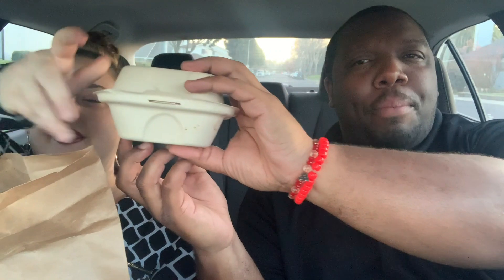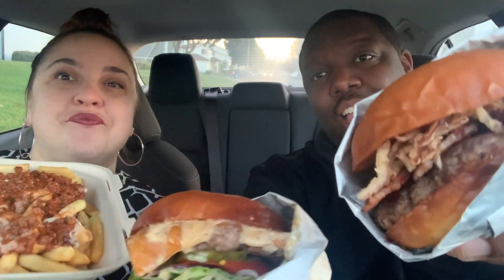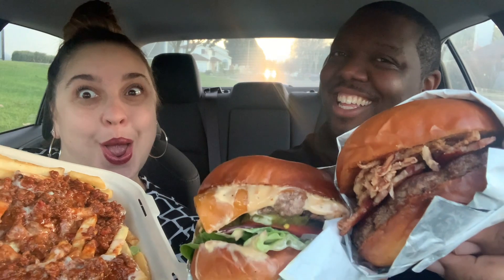Trying a NEW 5 Star Review Restaurant In Our Area [Carbang + Food Review]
Hey Fam!! - In today's video, KristinAndJamil try a brand NEW 5 Star Review Restaurant in their area while doing a Carbang.

What will we think of the food?

Will it be a HIT or a MISS?

On the menu today: BBQ Cheeseburger, Cheeseburger, Chili Fries, and Brussel Sprouts.